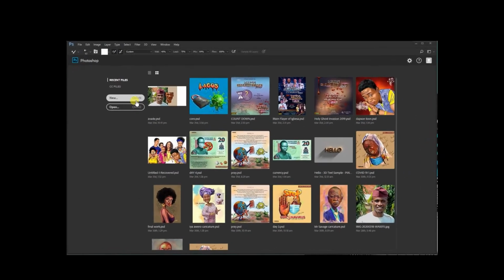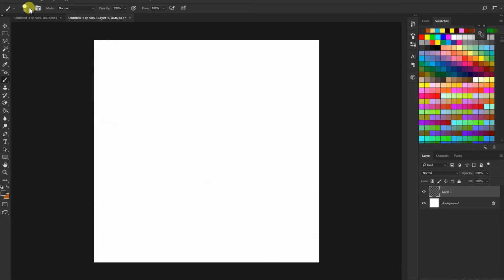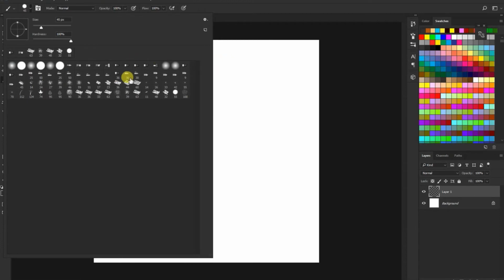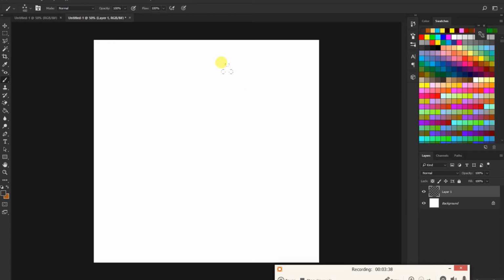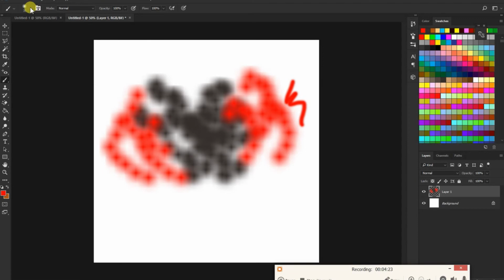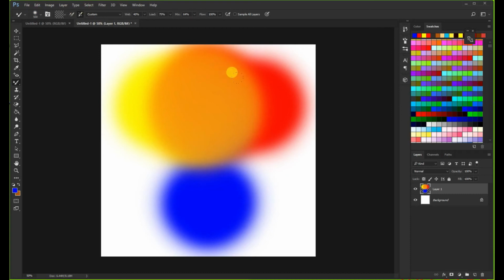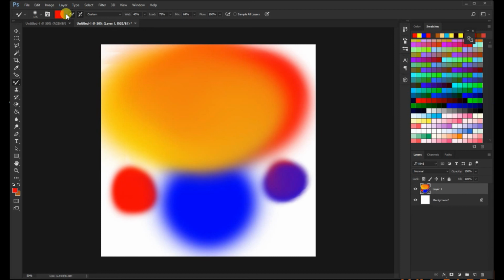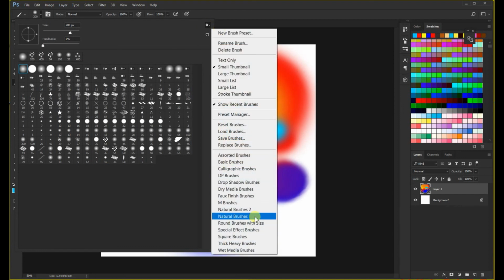How to Load Brushes and Blend Colours in Photoshop...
In Photoshop CC 2017 and earlier, clicking the menu icon in the Brush Presets panel, or the gear icon in the Brush Preset Picker, would open a list of additional brush sets that could be loaded into Photoshop. These sets included Assorted Brushes, Natural Brushes, Special Effect Brushes, and more.

But in Photoshop CC 2018, Adobe made big changes to the way Photoshop's brushes are organized. And at first glance, the additional brush sets from earlier versions of Photoshop seem to be missing. Fortunately, they haven't gone away. All of those additional brushes have been moved to a new set called Legacy Brushes. And if you're using CC 2018 or 2019, here's how to find any brush you need!